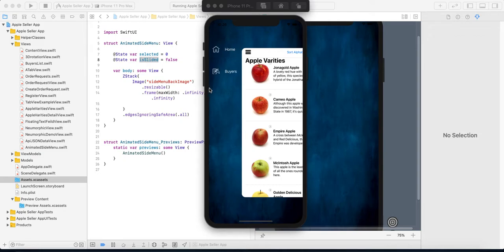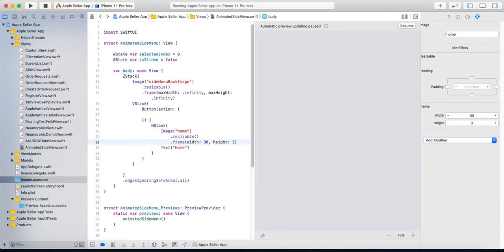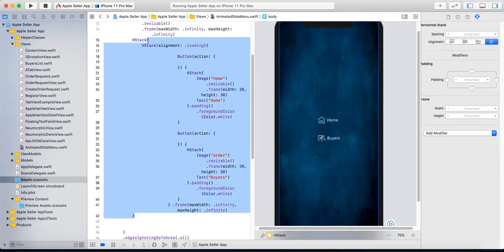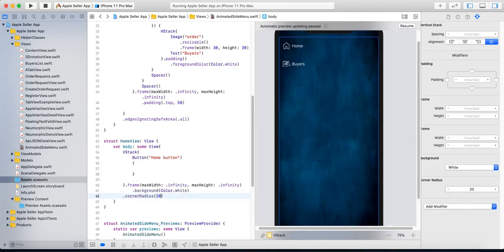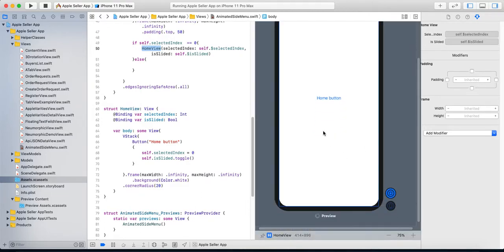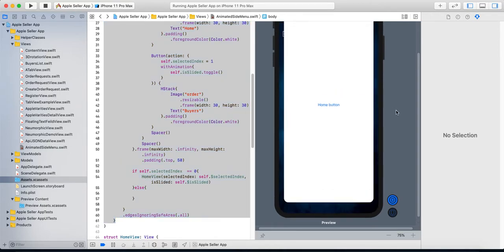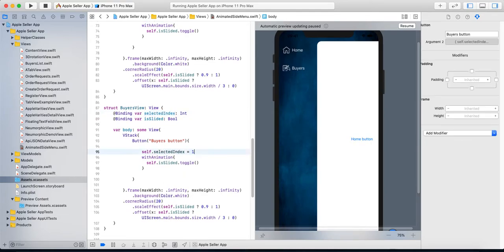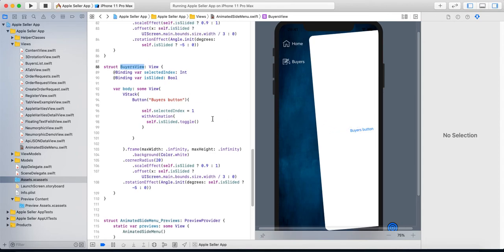Custom Side Menu in SwiftUI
In this video you will learn how to use Custom Side Menu in swift with animation and add multiple side menu options. You will learn how to use scale effect in swift UI. You will also learn how to use rotate view and use offset.

custom slide menu swiftui | Custom Side Menu in Swift UI | swiftui sidebar list style | swiftui side ios 14 | swiftui side navigation | sidebar swiftui | custom sidebar swiftui | Swift UI tutorial | Animation